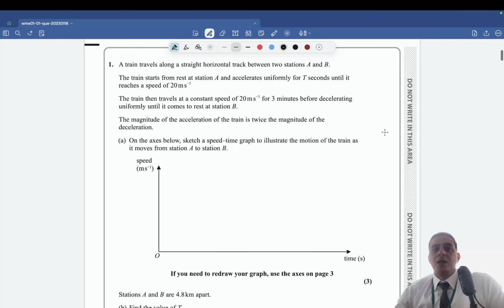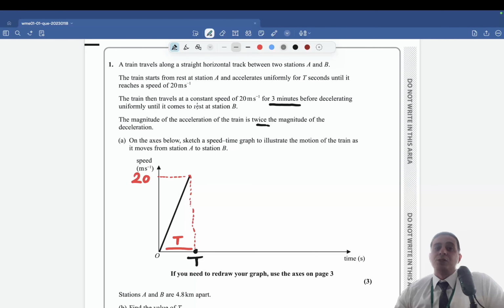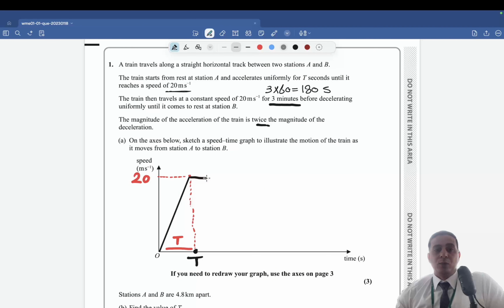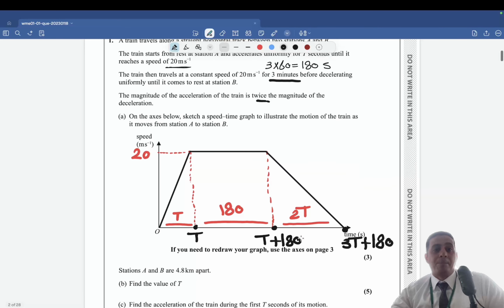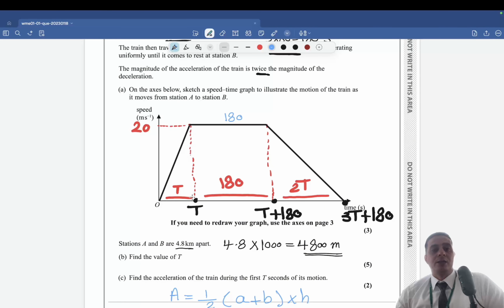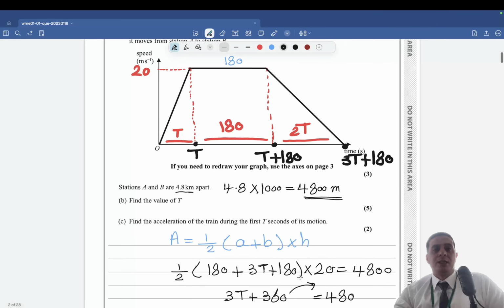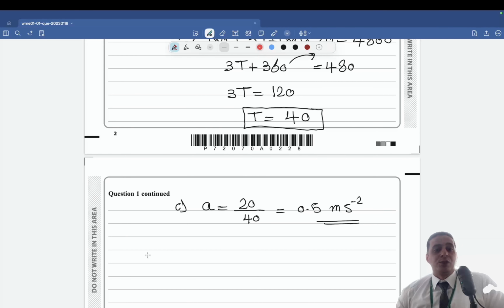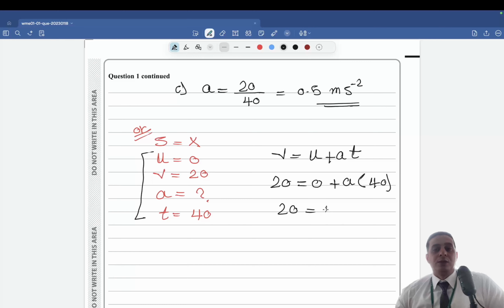Edexcel IAL Mechanics 1 | Jan 2023 Q1 – Speed-Time Graph & Acceleration Explained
In this video, we solve Question 1 from the Edexcel IAL Mechanics 1 January 2023 exam step by step.

You will learn how to:

* Sketch a speed–time graph correctly
* Understand that the area under a speed–time graph represents distance
* Calculate acceleration accurately using graphs or by applying SUVAT equations

This video is perfect for students preparing for IAL Maths exams, helping you master both the method and exam technique.

📌 Clear explanations
📌 Exam-focused approach
📌 Build confidence in Mechanics